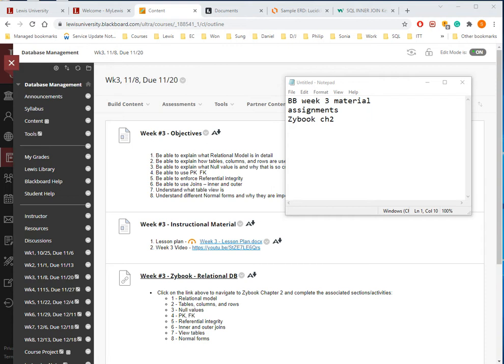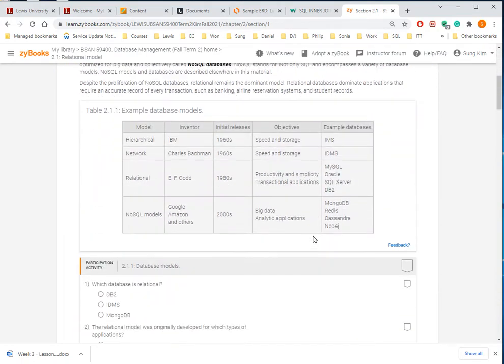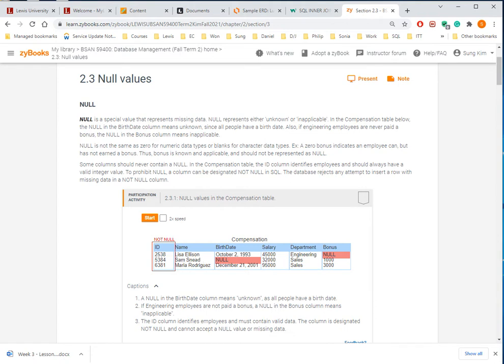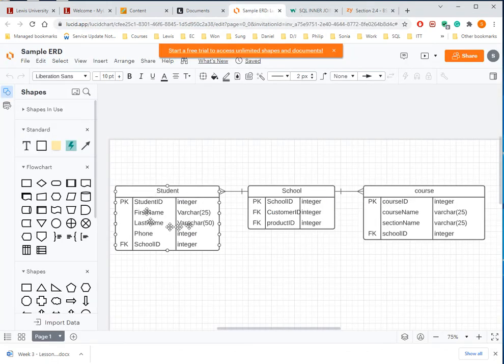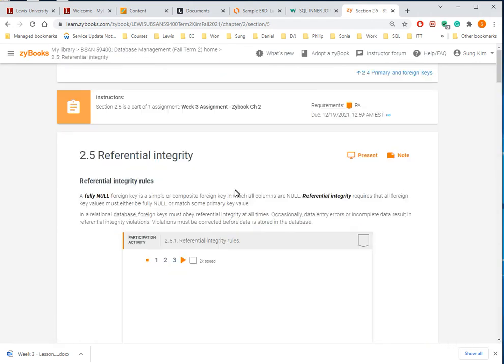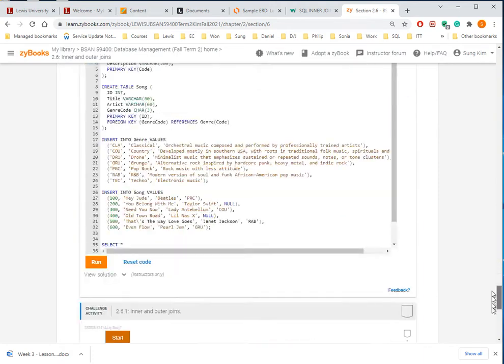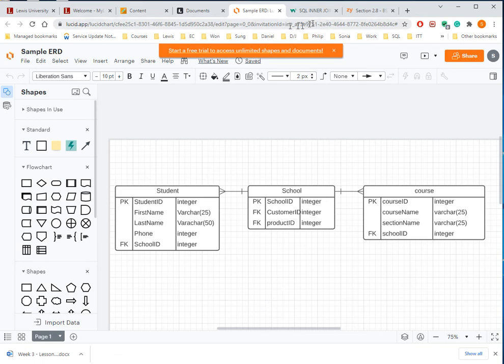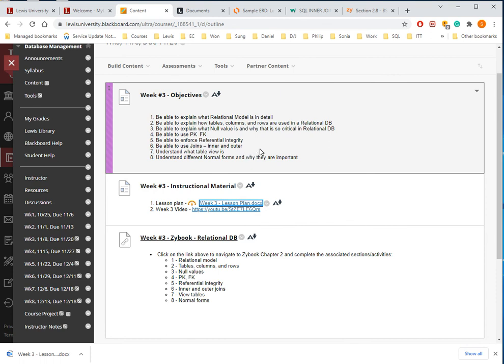DB Week 3 1